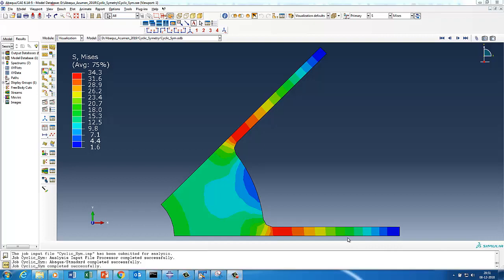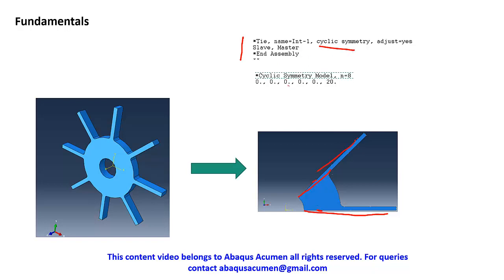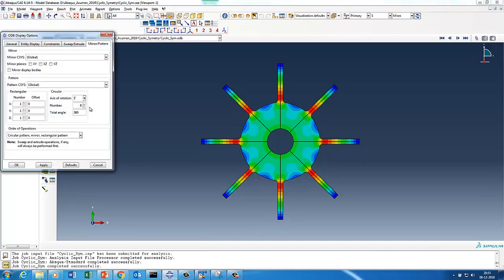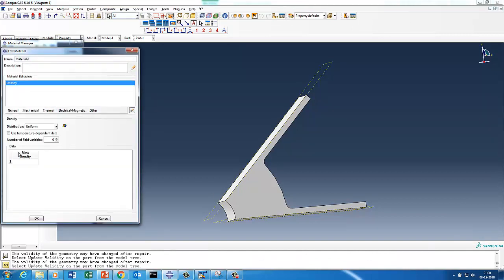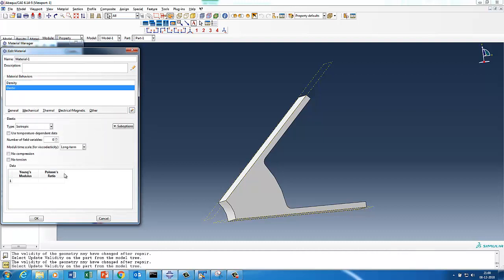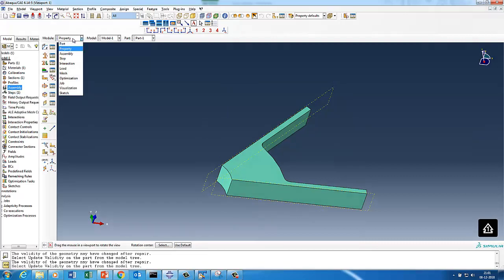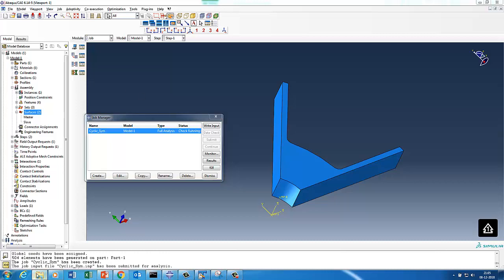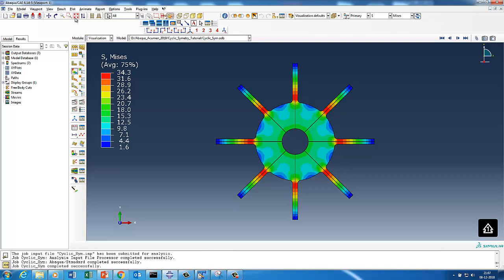Abaqus: How to do Cyclic Symmetry problem step by step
This video shows How to do Cyclic Symmetry problem step by step in Abaqus